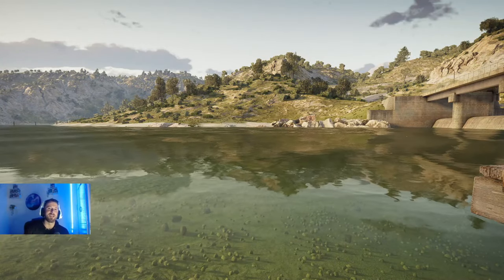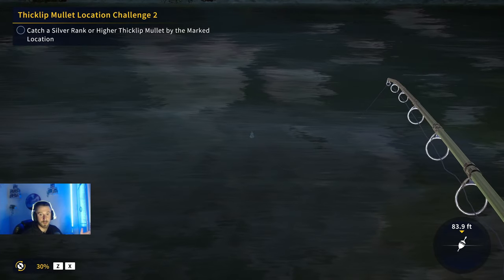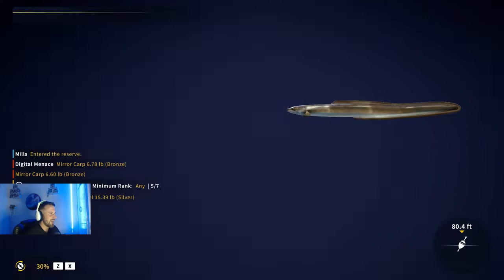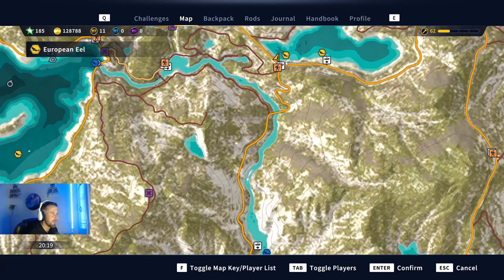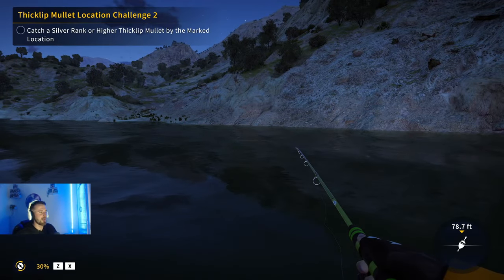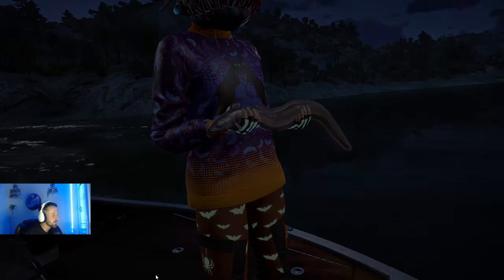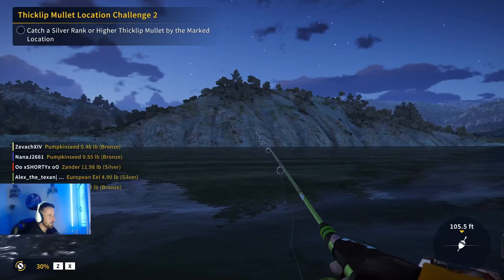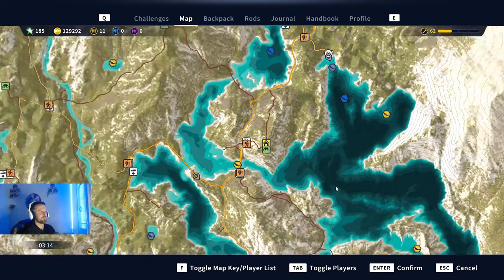Looking For DIAMOND Eel HOTSPOTS Out On SPAIN! | Call of the wild the angler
Welcome back to another the angle guide video, where in the video out on call of the wild the angler and we are looking for diamond eel locations across the new map and we ended up finding some beautiful spots for these guys ENJOY!